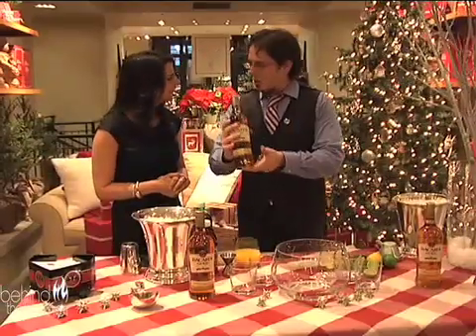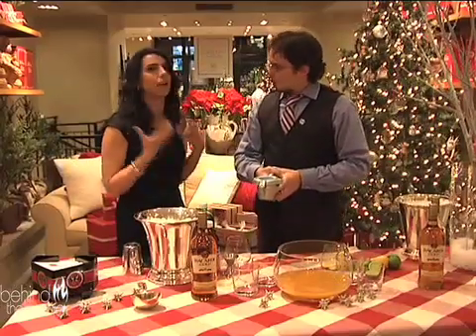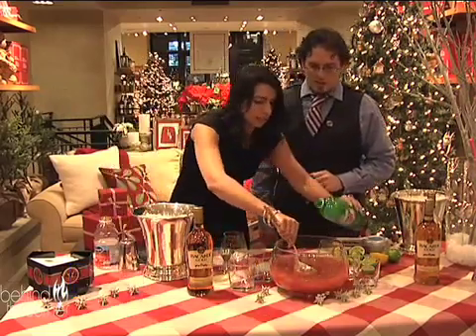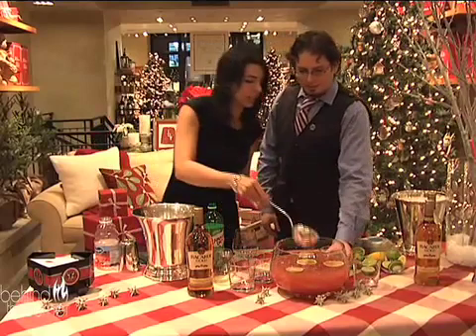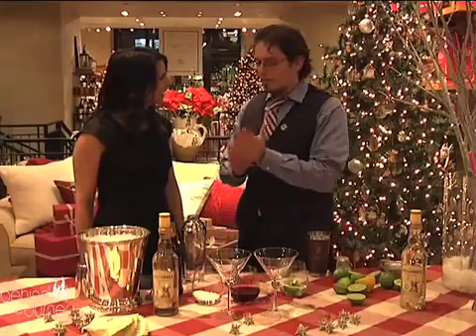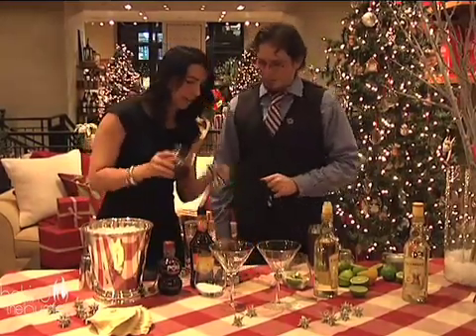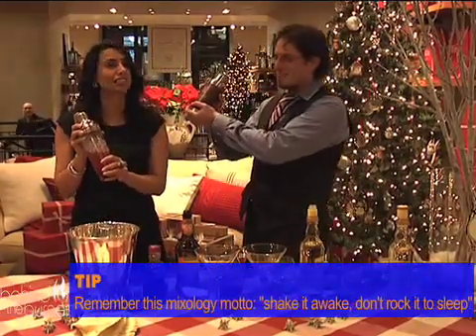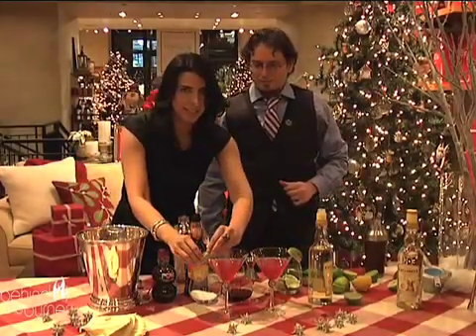Rum Punch & Mistletoe Margaritas with Jonathan Pogash at Pottery Barn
We know that your calendar might be jam packed with festivities from here until New Years. If you're throwing your own party, we've got great tips from a cocktail guru on how to brighten your holiday beverages BACARDI and CAZADORES.

Tip: BACARDI® Gold great spiced rum with hints of vanilla and oak
Tip: Always use fresh juices whenever possible
Tip: Color essential for good cocktail presentation
Tip: Ice serves two purposes: chills drink and adds necessary water
Tip: Reposado means "rested" -- Tequila CAZADORES® rests in oak for 2 months
Tip: Triple sec adds a nice burnt orange flavor and sweetness
Tip: Remember this mixology motto: "shake it awake, don't rock it to sleep
Trick: Vary recipe, use whatever fresh seasonal ingredients available
Trick: Punch makes a great "mocktail" -- skip the rum and use apple cider
Trick: Jiggering means measuring out ingredients precisely
Trick: Snip lime ends to create "legs" for easy cutting
Technique: Add ice last to avoid over diluting the punch
Technique: Gently stir when adding fizzy or sparkling ingredients
Technique: Homemade grenadine = pomegranate juice + sugar, boiled down
Technique: Shake for 8 seconds to get perfect dilution